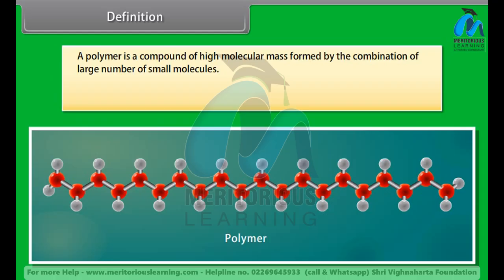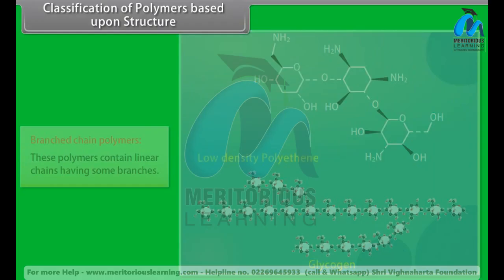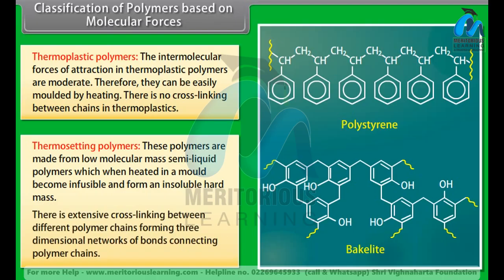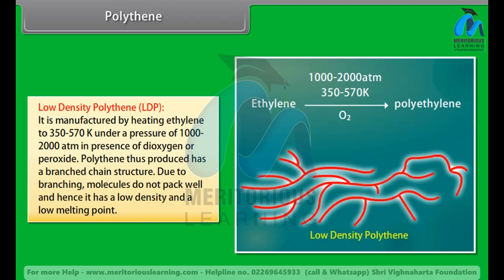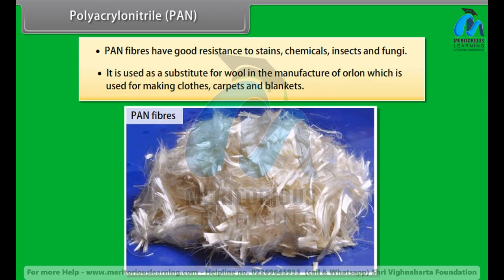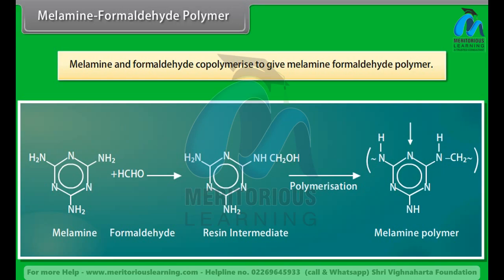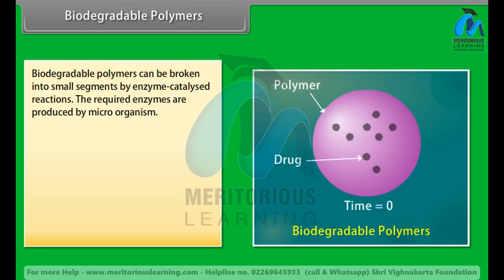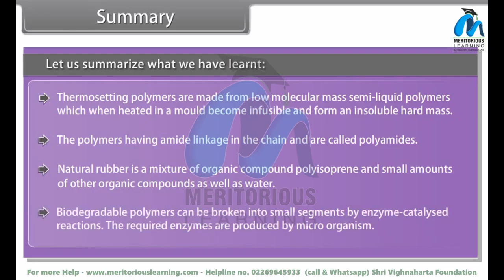CLASS 12TH | CHEMISTRY | Polymers | ENGLISH MEDIUM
Topic;-  Polymers
class;- 12th
subject;- CHEMISTRY
language;- ENGLISH

Topics Covered in this Video:
✔ Types of Polymerisation (Addition & Condensation)
✔ Copolymers & Homopolymers
✔ Natural & Synthetic Polymers
✔ Biodegradable Polymers
✔ Important Polymers & Their Uses